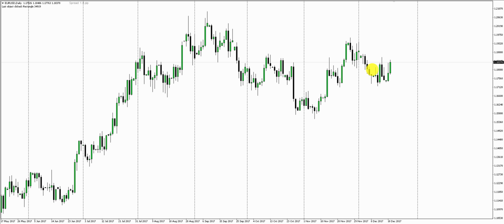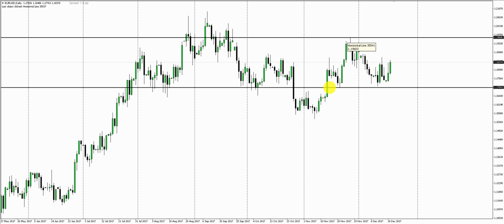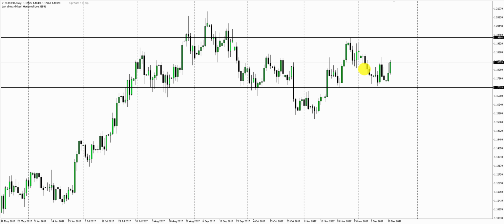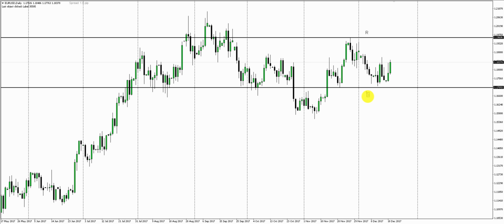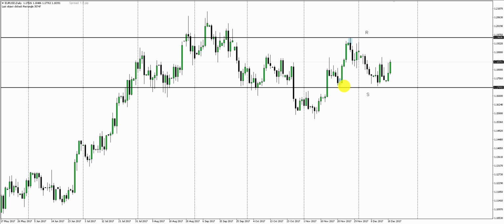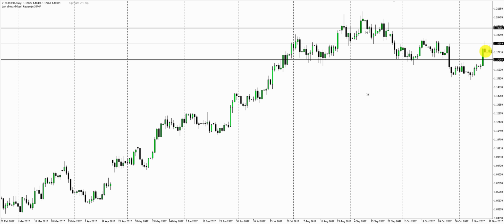What We Look For When Trading Forex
Welcome to Future 45 Trading. The following is a short educational video describing a simple but effective process that we use to identify some of the trades we take. Enjoy and we welcome feedback.